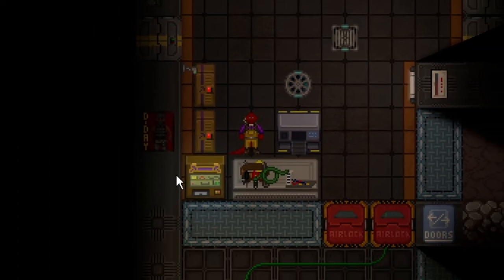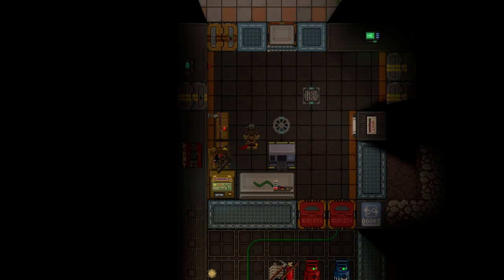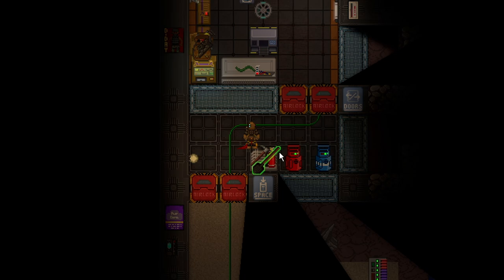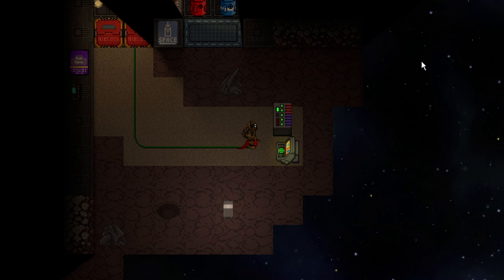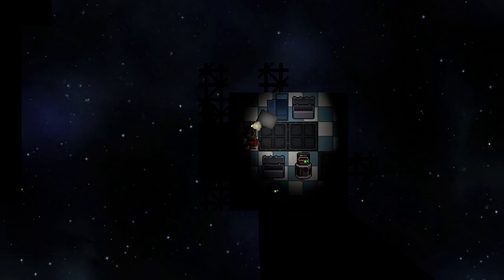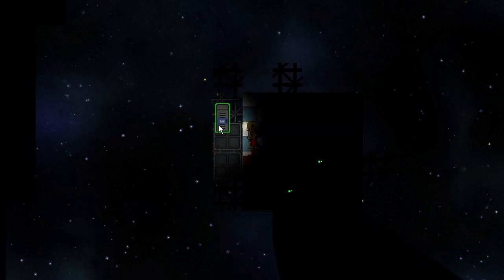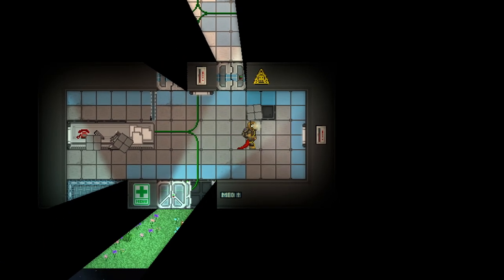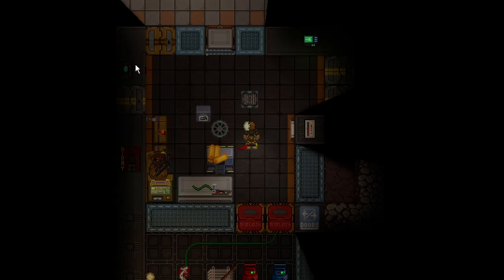SS14 - Introduction To Salvage Specialist (Mostly Out of Date)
The Salvage Specialist is currently a role getting a major rework, but figured I'd still cover what there is right now, plus it was requested. The job is rather simple, but tests your skills of EVA travel and basic combat skills.

0:00 Introduction
0:30 Gearing Up
3:00 Salvage Magnet
3:38 Mass Scanner
4:10 Getting To A Salvage
4:25 Salvaging
8:10 Dangerous Salvages
8:57 Ore Processor
9:47 Conclusion